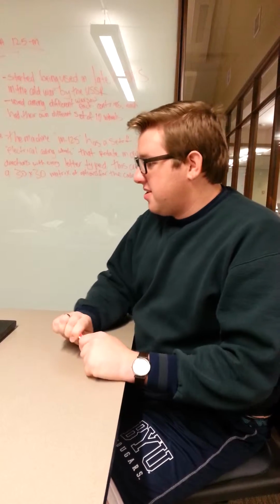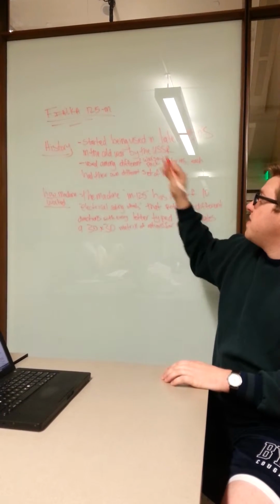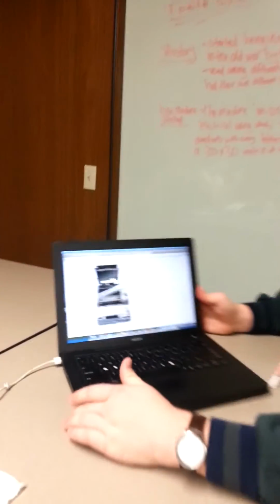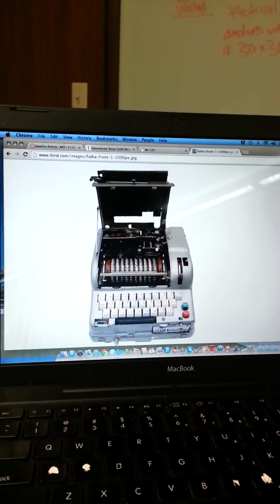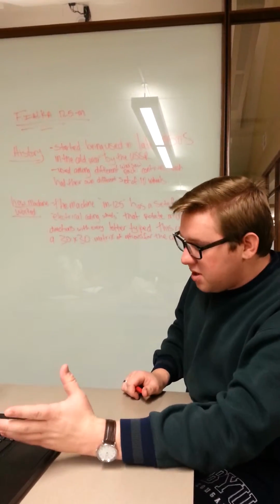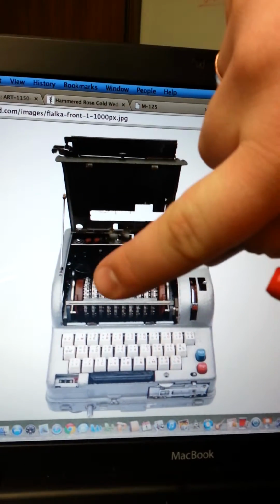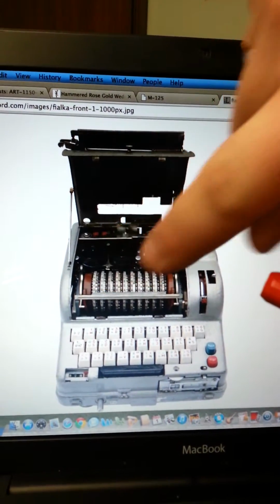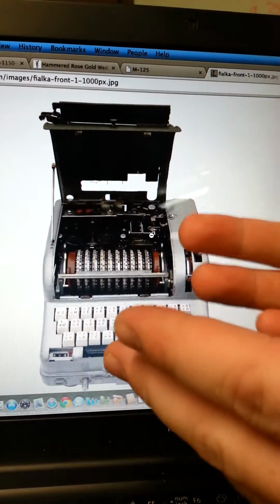Dakotah Hancock- FIALKA 125-M Cipher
My take on how to incript and decipher messages using the fialka and the 125-m machine.